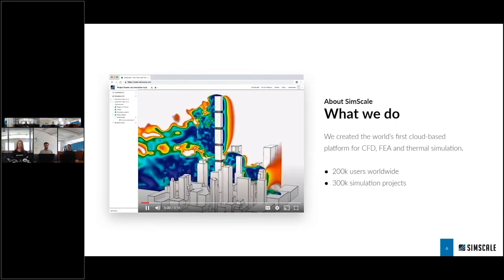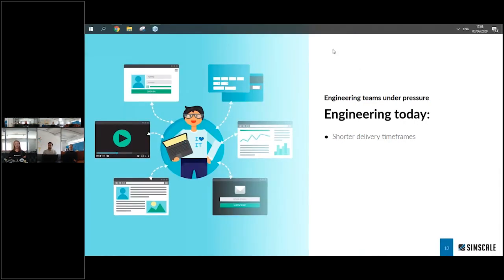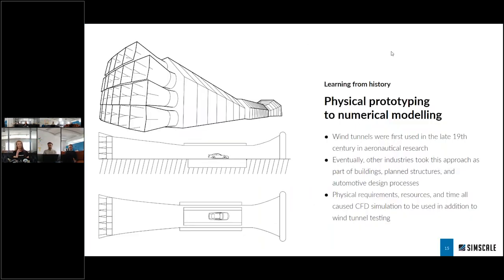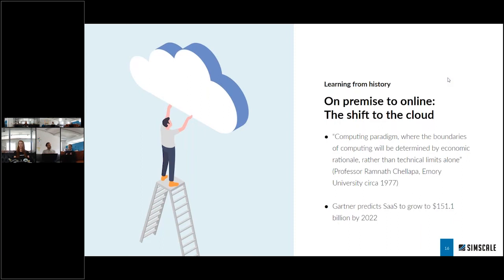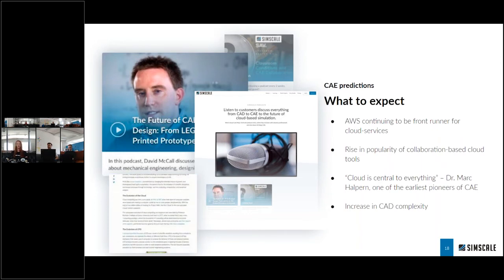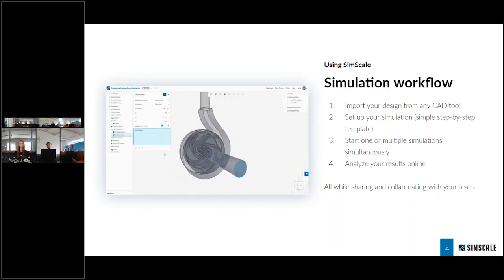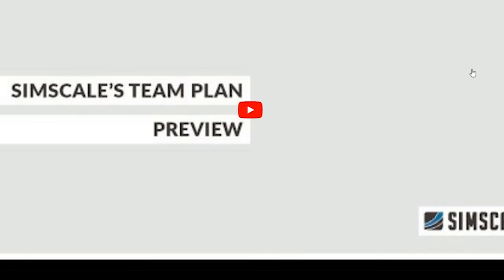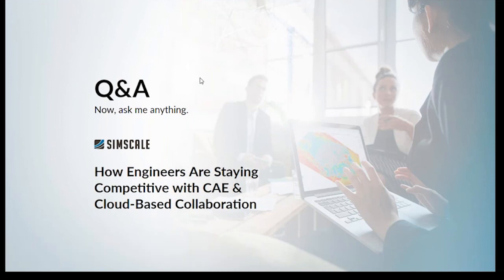How Engineers Are Staying Competitive with CAE & Cloud-Based Collaboration I CAE 2020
With innovations continuously being brought to market, the pressure to stay competitive has pushed engineering teams to evolve every step of their complex workflows, including simulation. No longer can engineering teams be bound by project silos, time zones, or physical locations to meet demanding deadlines. So how can engineers use this to their advantage?

In this webinar, you will discover:
- How today’s complex and competitive landscape is pushing engineering teams to evolve
- The lessons that past evolutions can teach us about how to adapt
- What lies ahead for engineering teams, and how cloud-based tools allow them to stay competitive
- An example, using SimScale, of how a simulation project can be conducted without traditional constraints

01:49 About SimScale
4:25 Today’s Hypercompetitive Landscape
8:42 Learning From Past Paradigm Shifts
19:52 How Will Engineering Teams Evolve Next to Innovate Faster?
22:40 How We Are Enabling Cloud-Based Collaboration
32:12 Q&A